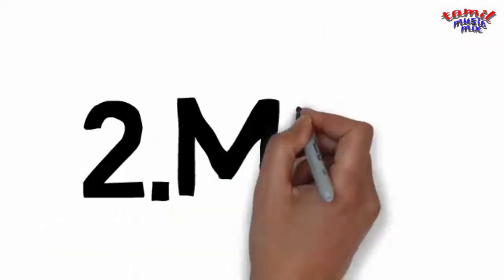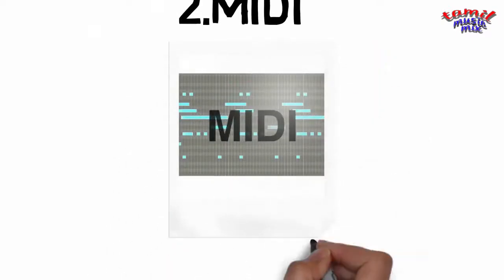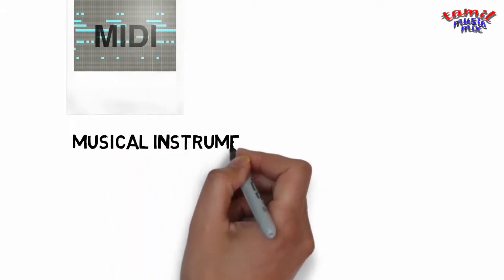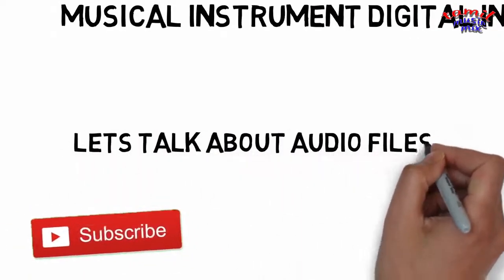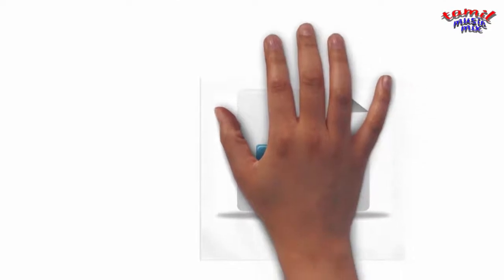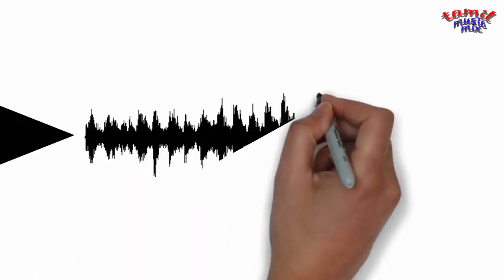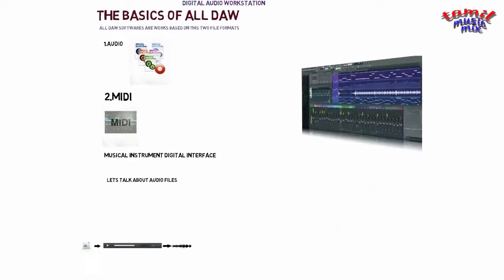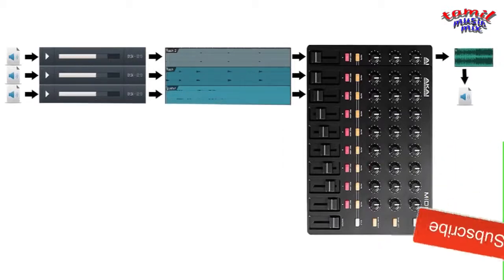DAW explained (DIGITAL AUDIO WORKSTATION)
THE BASIC OF ALL DAW plesae add comment so i could improve my video